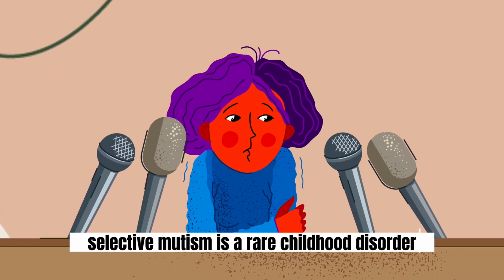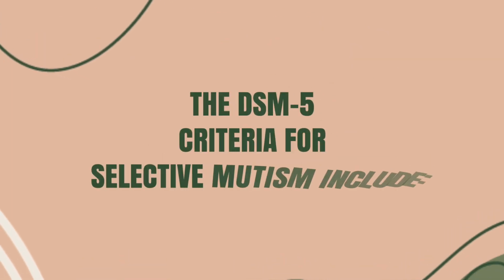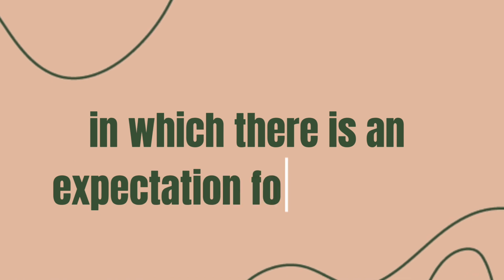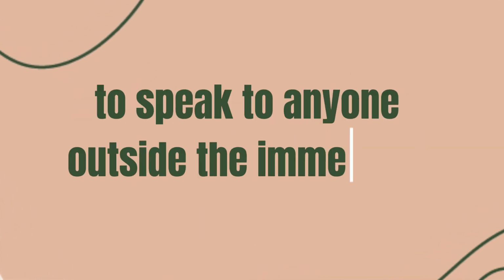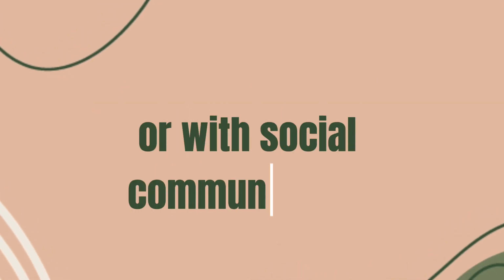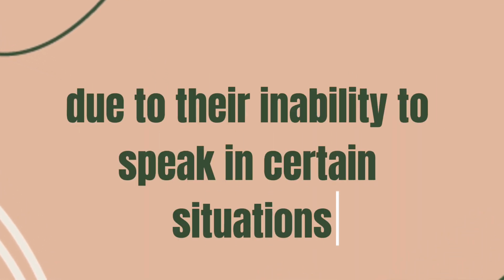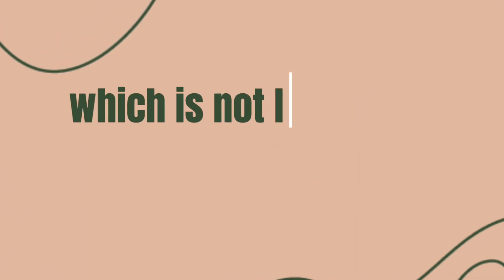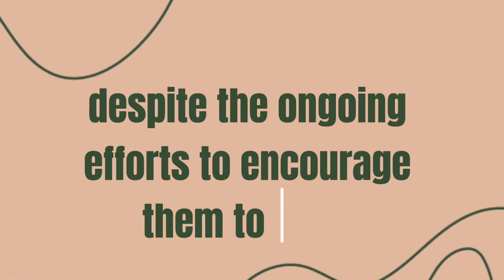SELECTIVE MUTISM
Selective Mutism is a complex childhood anxiety disorder characterized by a child’s inability to speak and communicate effectively in select social settings, such as school.

More than 90% of children with Selective Mutism also have social phobia or social anxiety. This disorder is quite debilitating and painful to the child. Children and adolescents with Selective Mutism have an actual FEAR of speaking and of social interactions where there is an expectation to speak and communicate. Many children with Selective Mutism have great difficulty responding or initiating communication in a nonverbal manner; therefore, social engagement may be compromised in many children when confronted by others or in an overwhelming setting where they sense a feeling of expectation.

Not all children manifest their anxiety in the same way. Some may be completely mute and unable to speak or communicate to anyone in a social setting, others may be able to speak to a select few or perhaps whisper. Some children may stand motionless with fear as they are confronted with specific social settings. They may freeze, be expressionless, unemotional and may be socially isolated. Less severely affected children may look relaxed and carefree, and are able to socialize with one or a few children but are unable to speak and effectively communicate to teachers or most/all peers.

When compared to the typically shy and timid child, most children with Selective Mutism are at the extreme end of the spectrum for timidity and shyness.